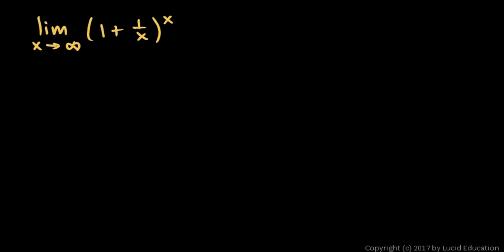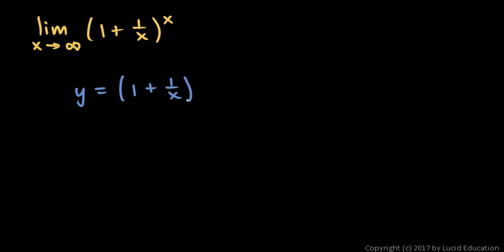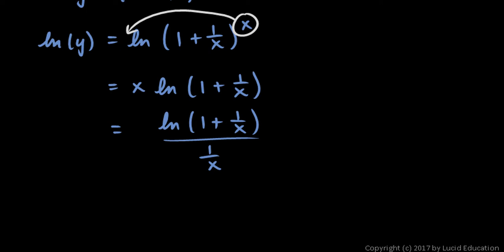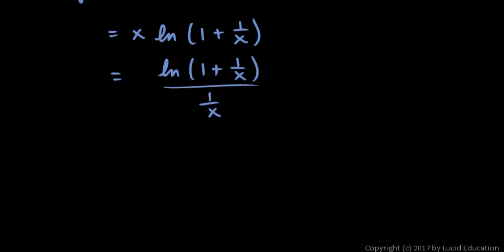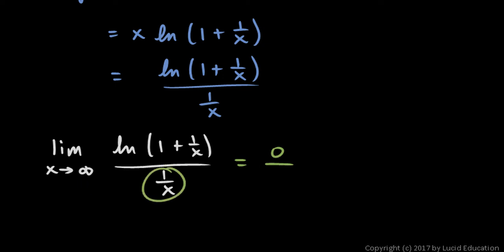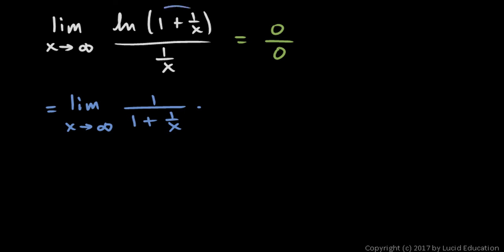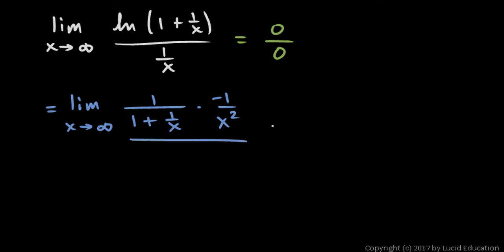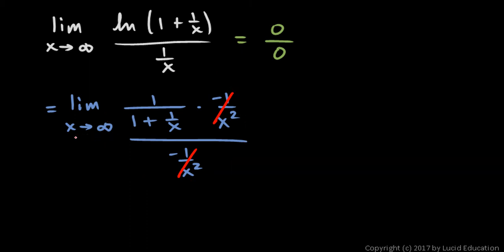Calculus 6.08k - Limit of 1+1 over x to the x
Using L'Hopital's Rule to evaluation the limit of 1 + 1/x to the power or x, and some comments on the familiar final result.